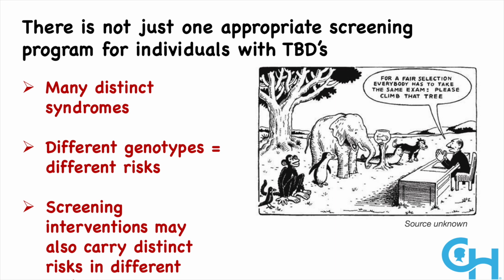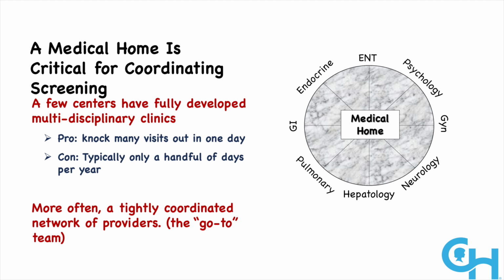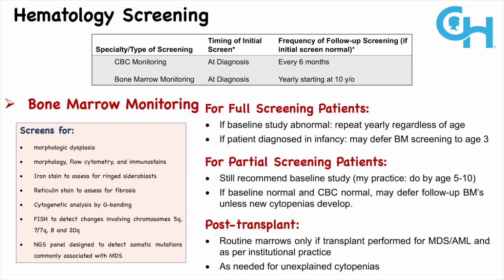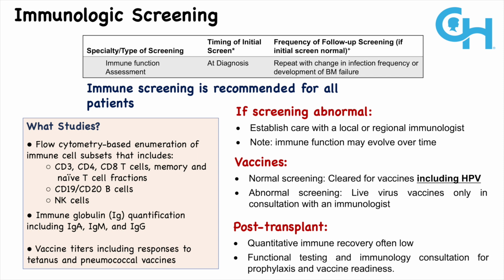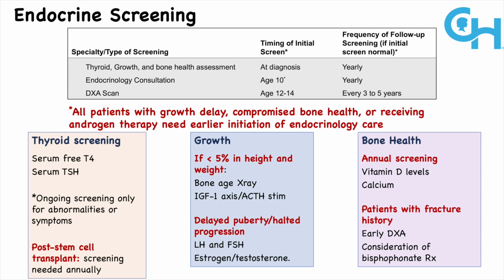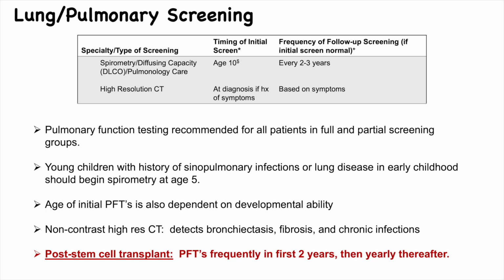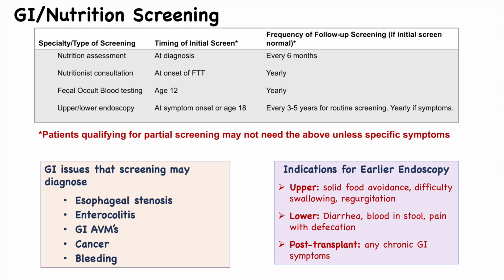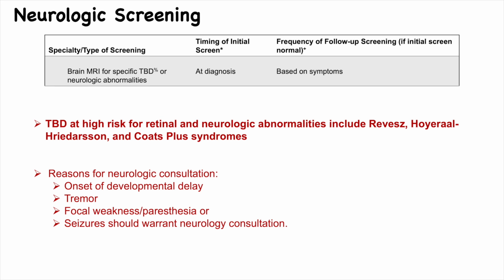Children Routine Health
Dr. Tim Olson, MD, PhD discusses the considerations and recommendations surrounding routine health care and screening for children diagnosed with TBDs.

Dr. Olson is a Director of The Children’s Hospital of Philadelphia and University of Pennsylvania Comprehensive Bone Marrow Failure Center, and he also leads several research and clinical trial studies.

This session is part of our Team Telomere Educational Series recorded at Camp Sunshine 2023.